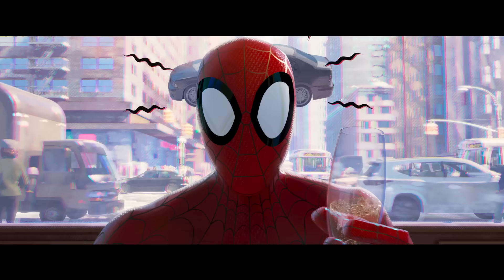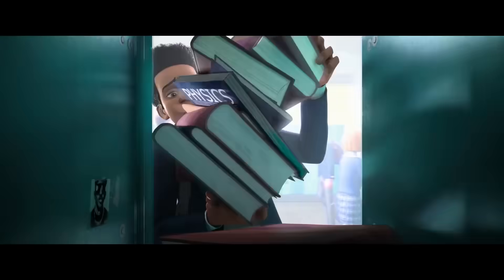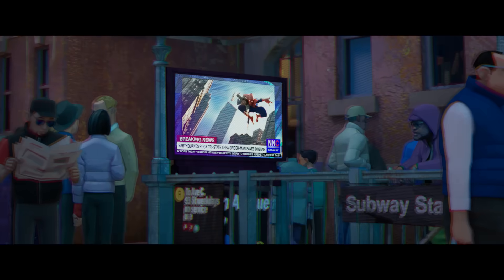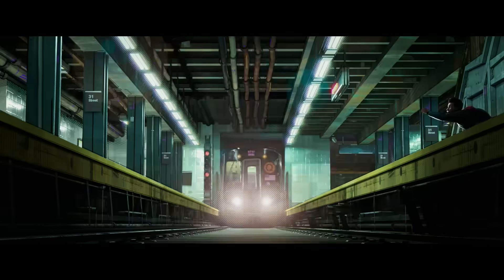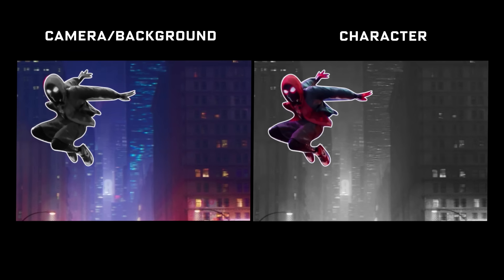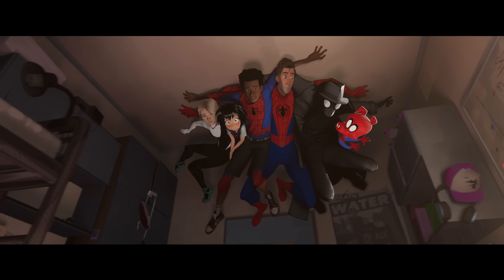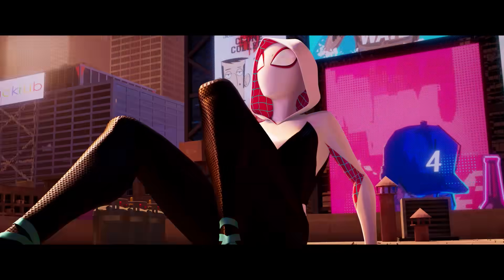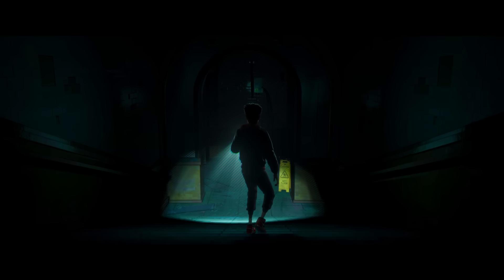How Animators Created the Spider-Verse | WIRED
Danny Dimian, Visual Effects Supervisor, and Josh Beveridge, Head of Character Animation, for  "Spider-Man: Into the Spider-Verse," share exclusive breakdowns and talk about their inspiration and the techniques they used to create a new visual language for their Academy Award-winning film.

"Spider-Man: Into the Spider-Verse" is available now on digital and Blu-Ray.